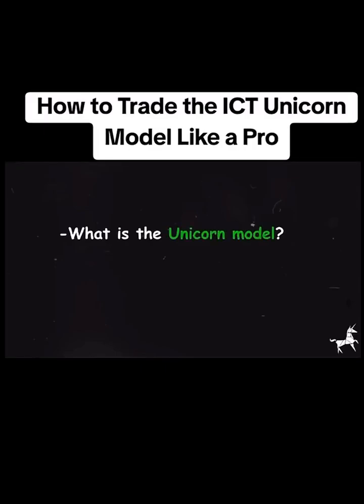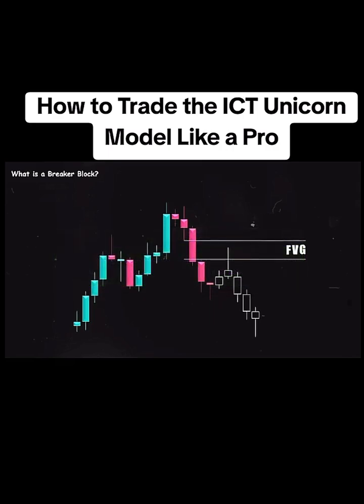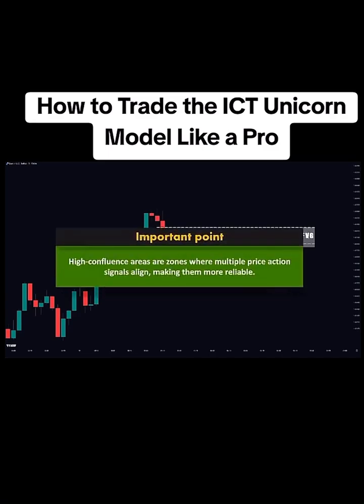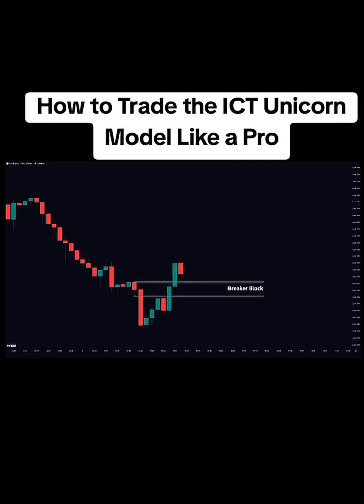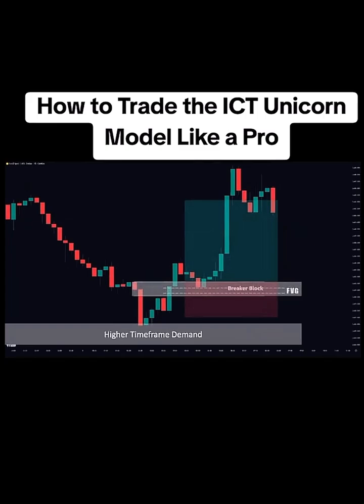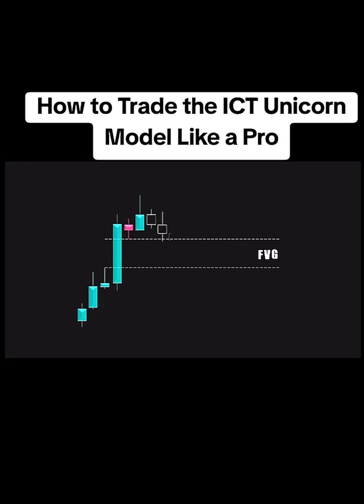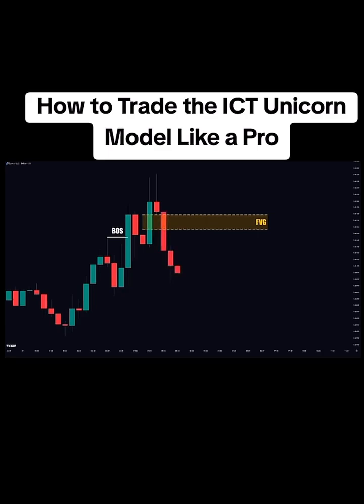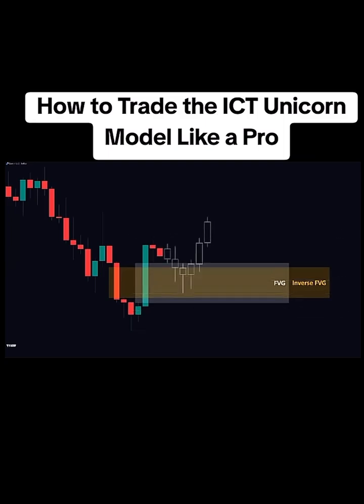How to Trade ICT